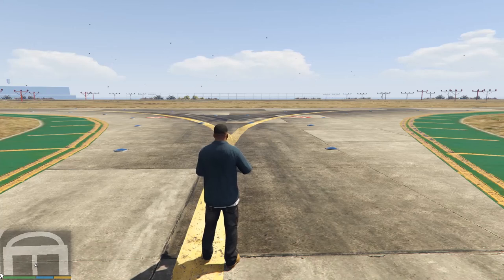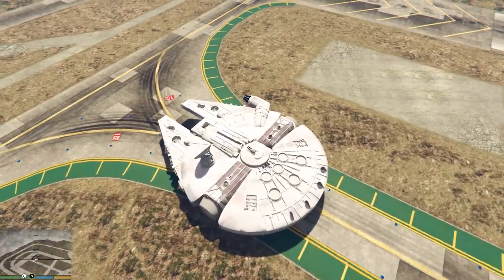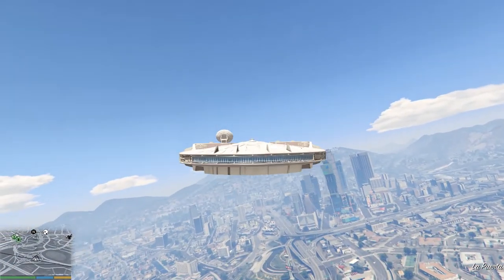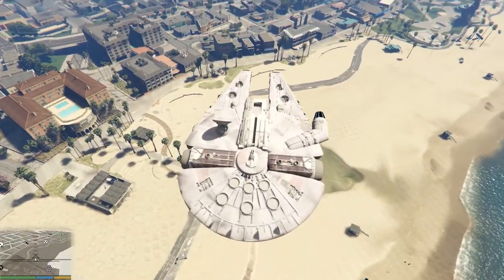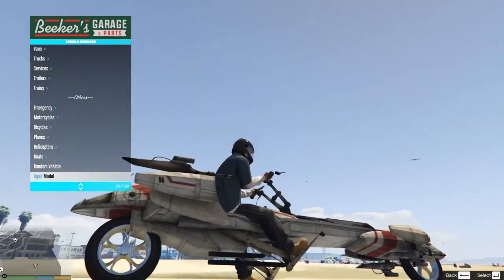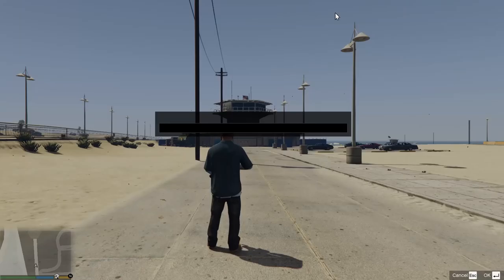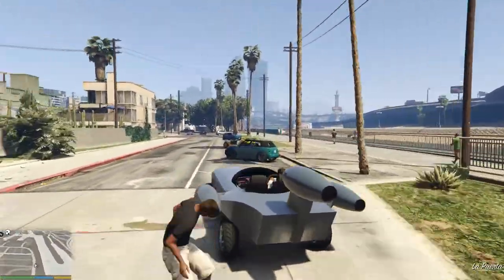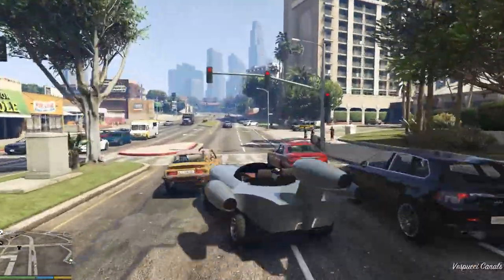GTA V Star Wars vehicles